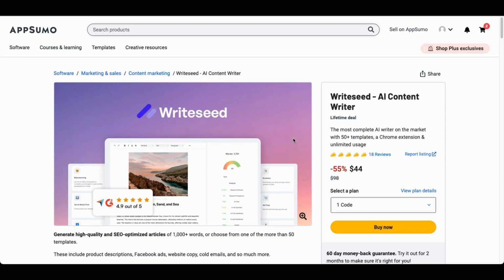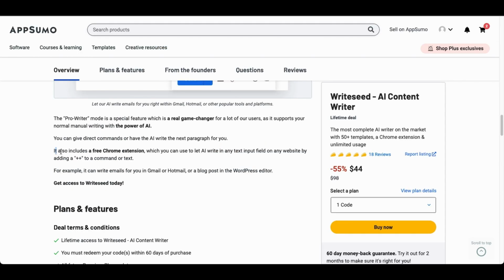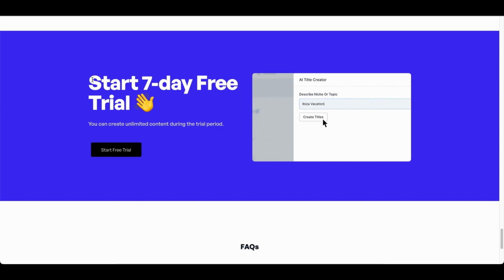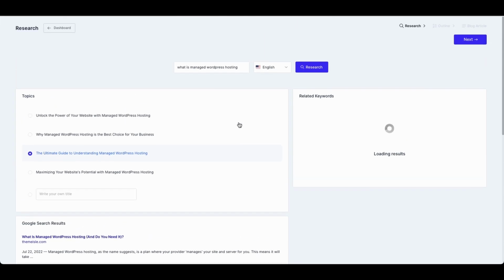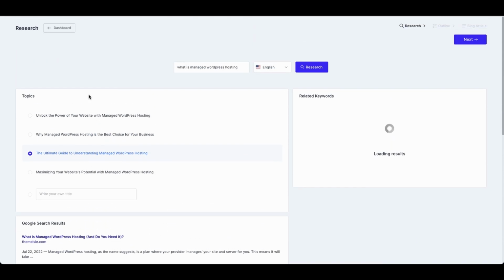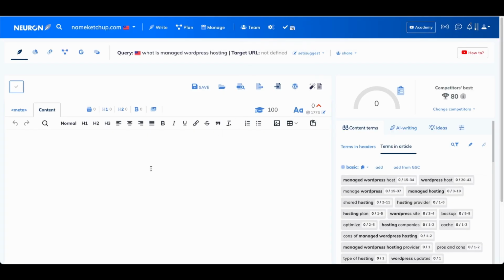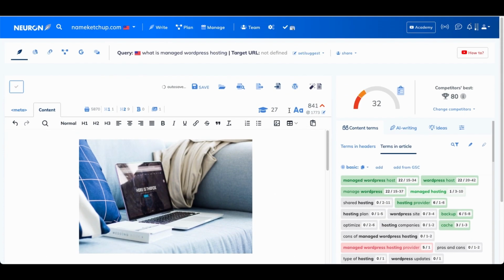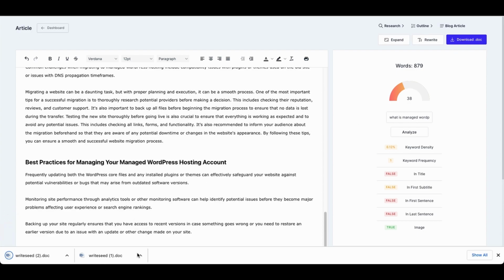Writeseed Review - Super Fast, Great AI Writer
Writeseed - new AI content writer, does base SEO optimization, with unlimited words plan.

All of the opinions shared are my own. Some of the links I've provided may be affiliate links, meaning that if you make a purchase through them, I earn a small commission, but it won't cost you anything extra. As always, transparency is paramount, appreciate your support!